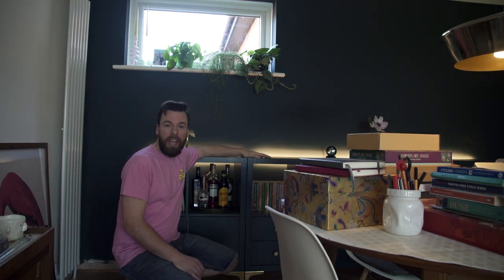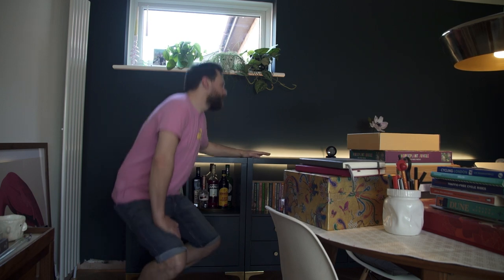Try and fail